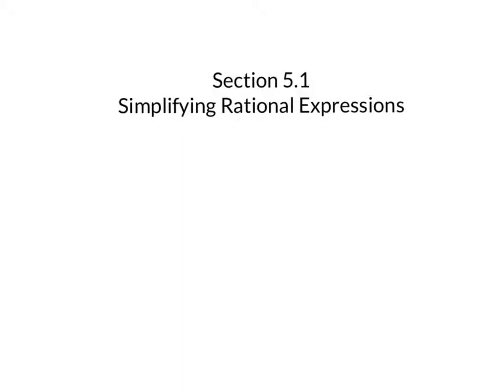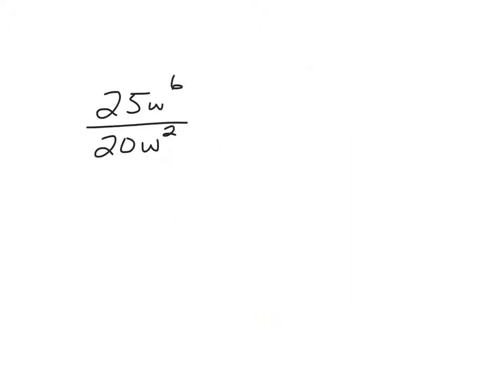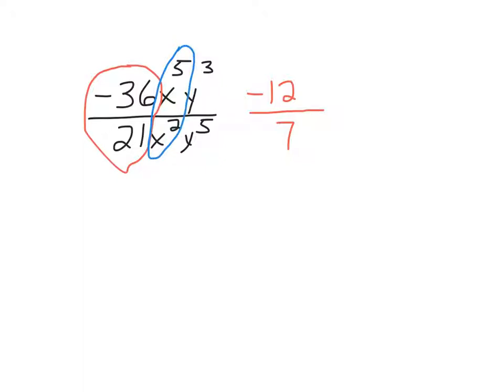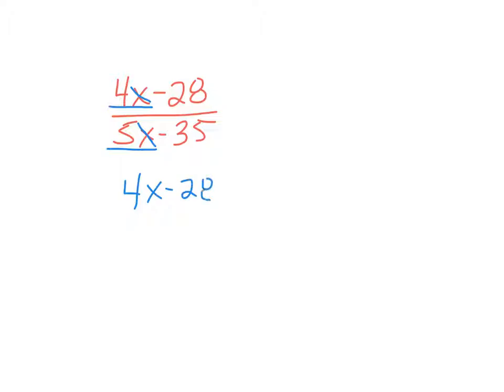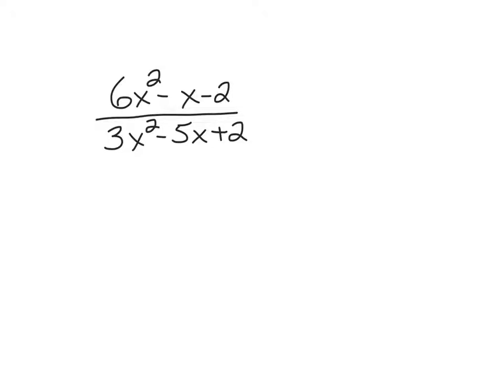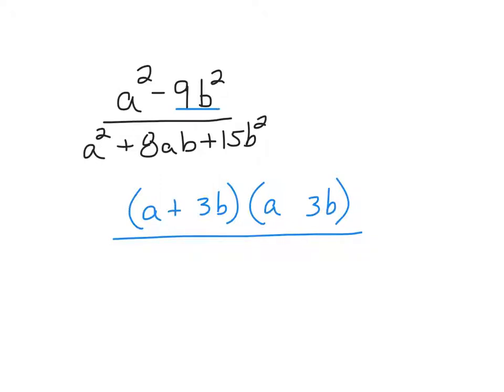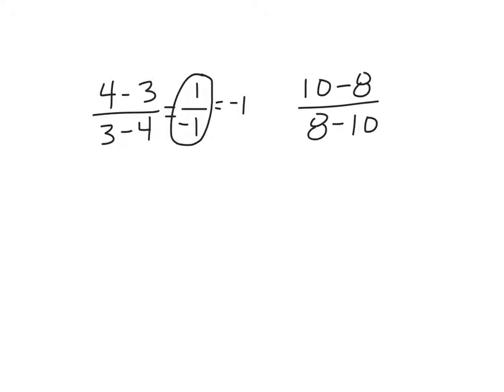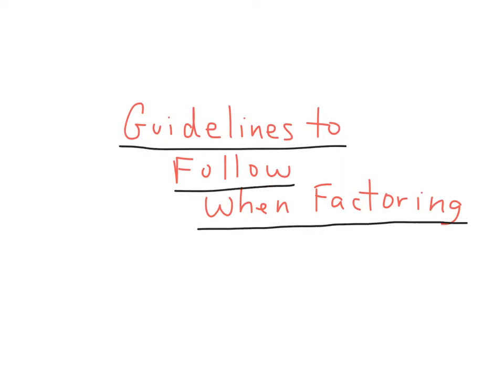University of Akron Math IV Section 5.1 Linden